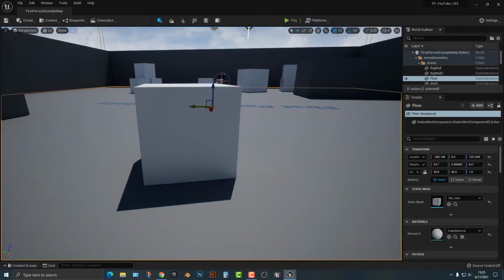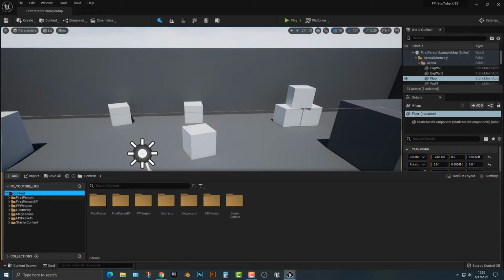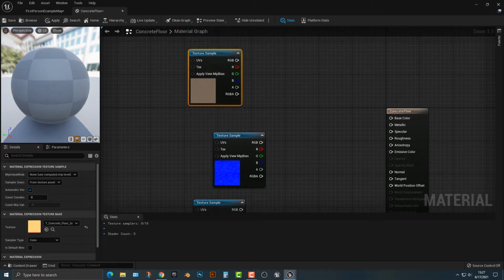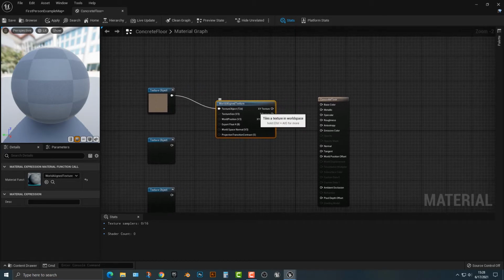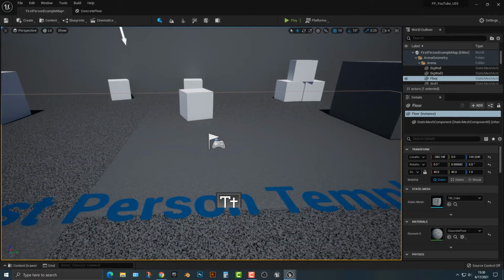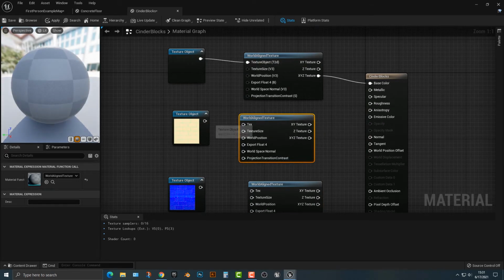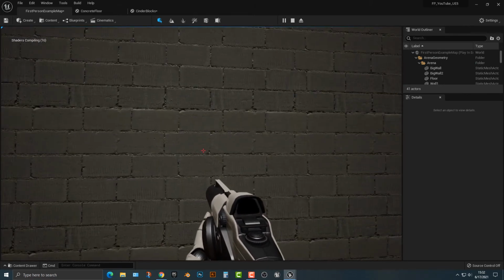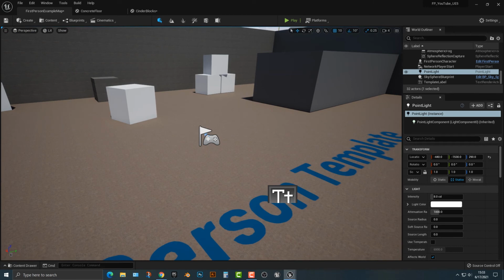Unreal Engine 5 UE5 Free Tutorial - How To Tile Textures To The World In Unreal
Machine learning is a subset of artificial intelligence. Join Team Mammoth's software developer Alexandra Kropova to learn AI from scratch.